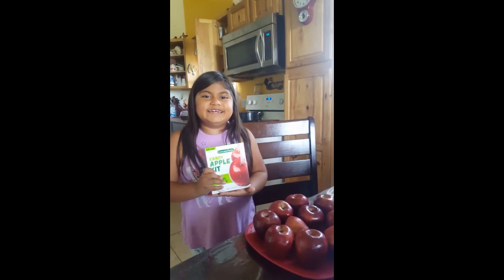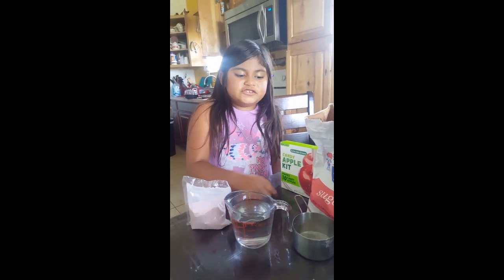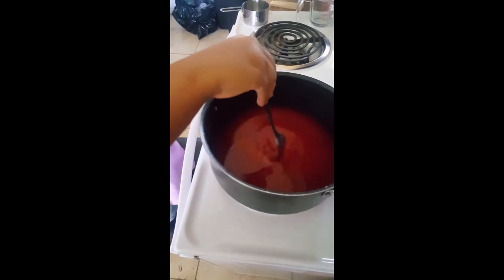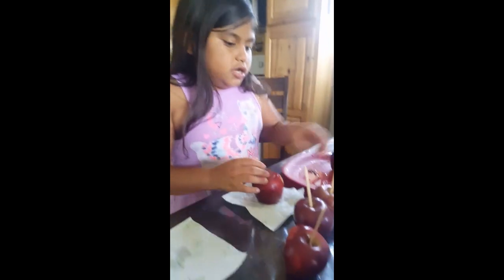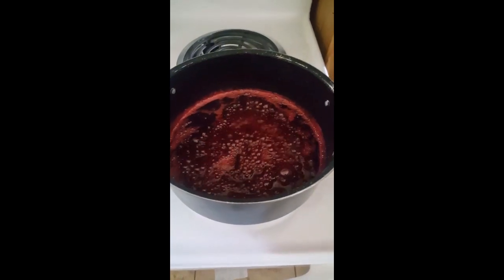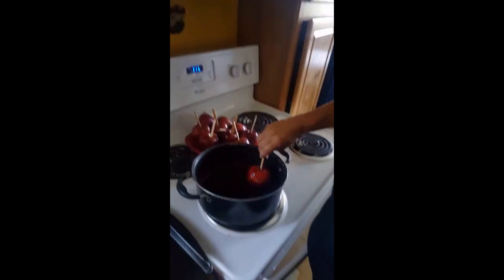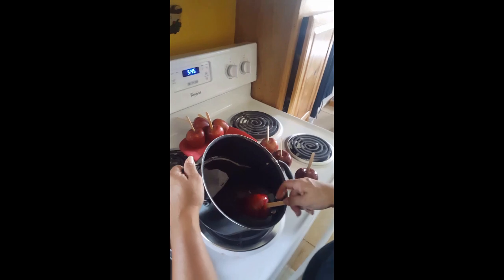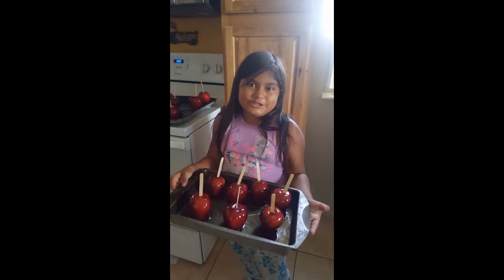Sweet Cooking with Aaliyah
Aaliyah making candy Apples #1